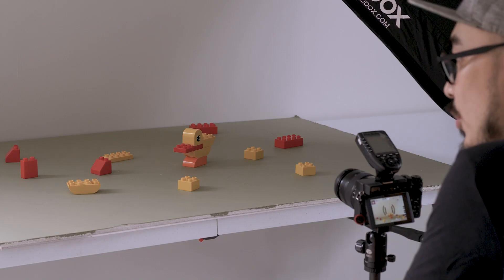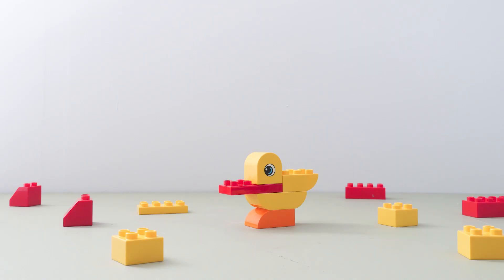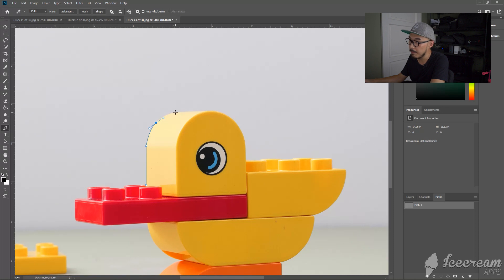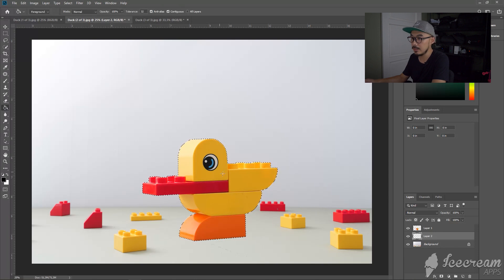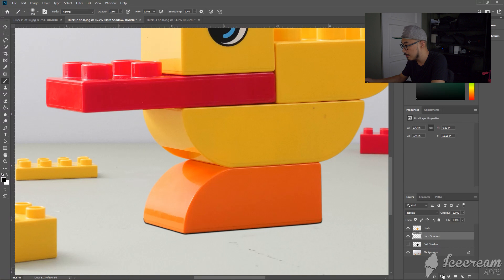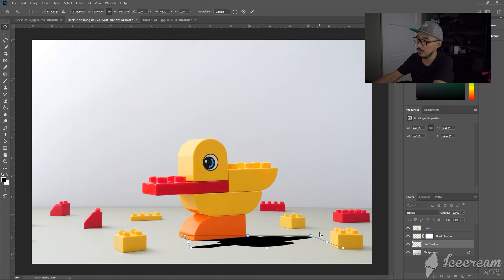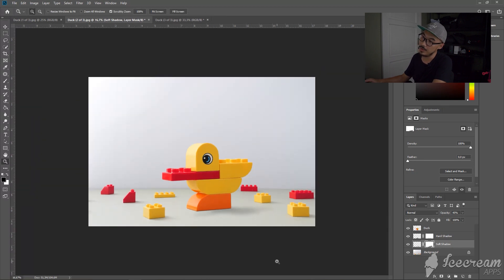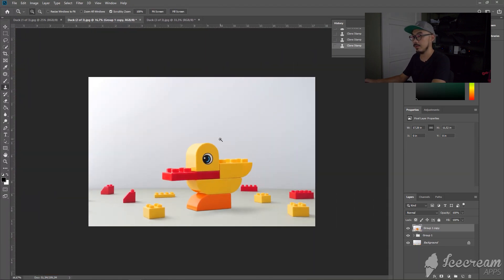How To Make A Giant Object With Photoshop | Tutorial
Episode 47: How To Make A Giant Object With Photoshop | Tutorial

Film with Lumix GH5 & G9
Photo taken with Lumix GX9